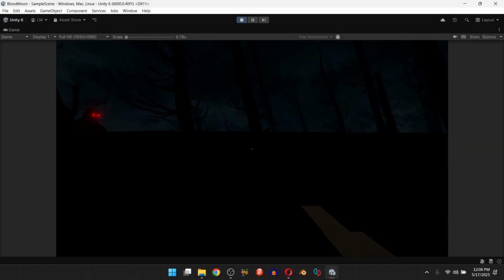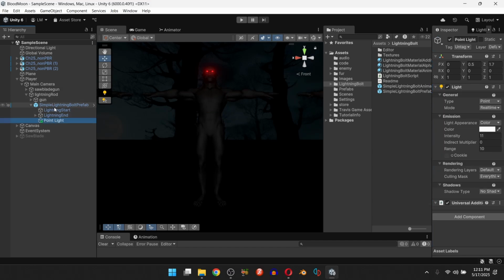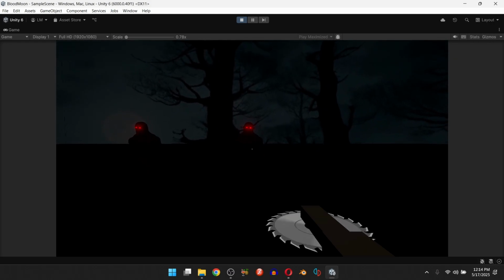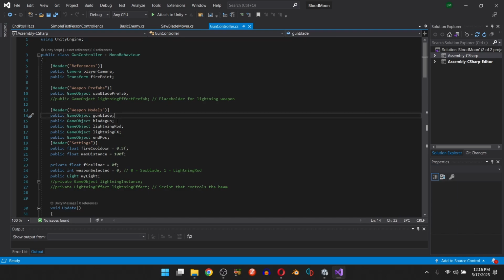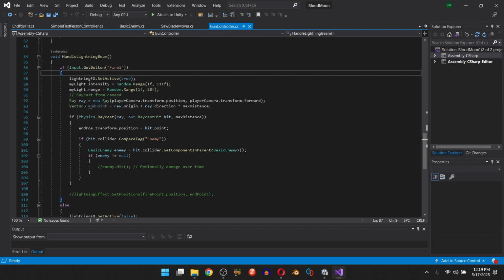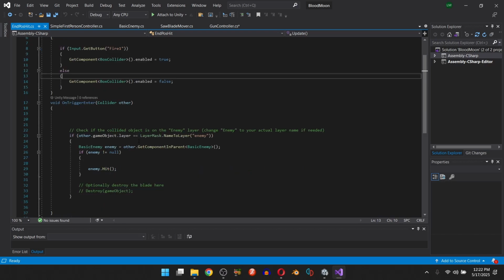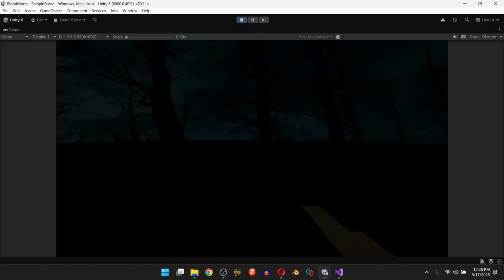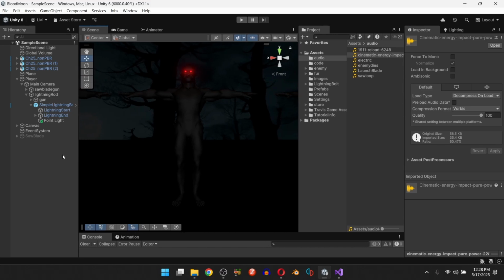Unique 2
Unique weapons 2 lightning rod .